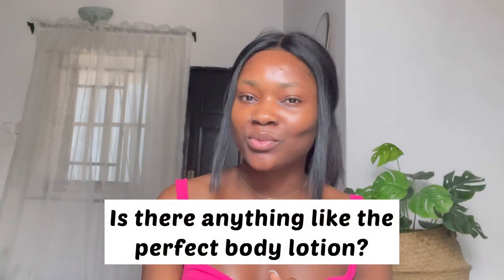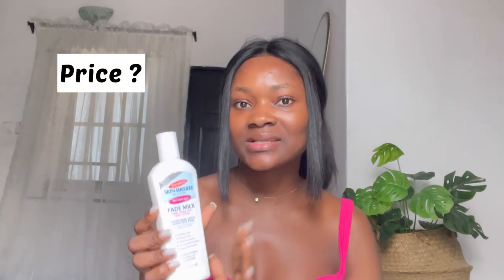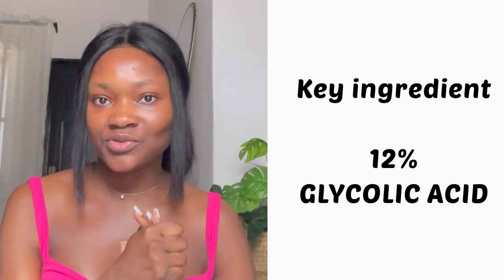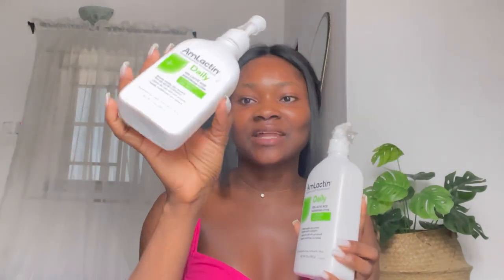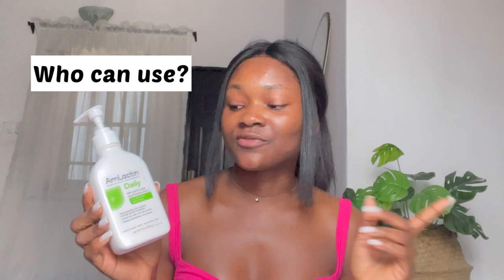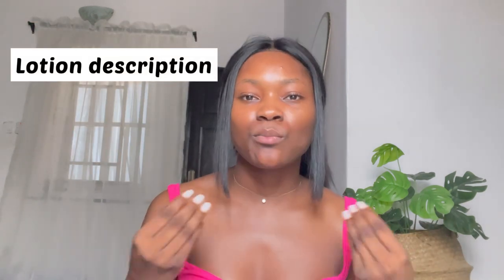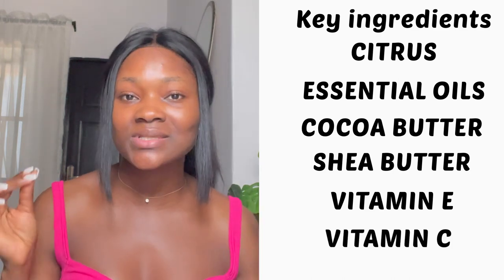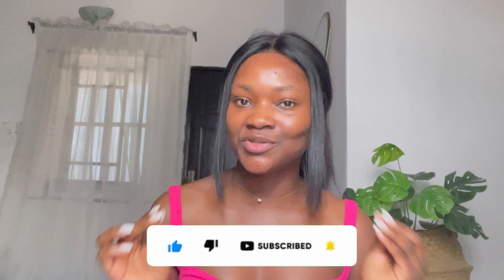2023 BEST BRIGHTENING BODY LOTIONS IN THE MARKET | Body lotions that actually works!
BEST BRIGHTENING BODY LOTIONS OF 2023

This video is about the best body lotion that will brighten your skin without bleaching,it can be a struggle trying to find a lotion that performs different functions like exfoliating,brightening,nourishing and moisturizing all at the same time,that is why I decided to make this video,to share with you guys 4 safe yet effective brightening body lotions in the market .

Also in this video:
I talked about the description of each lotion

The key ingredients in the lotions

The prices of the lotion in Naira and dollar

How to get the best results from using the lotions

Best brightening affordable bar soaps